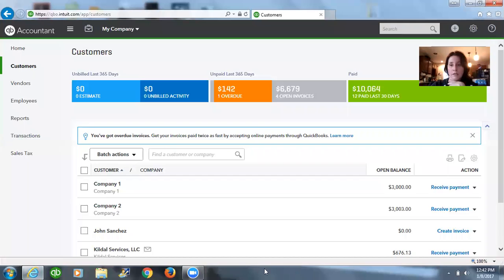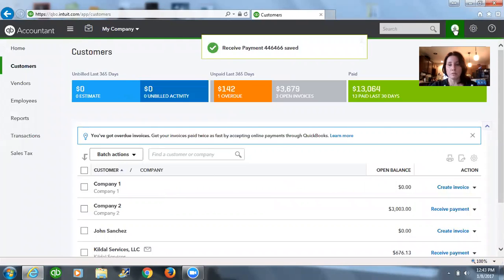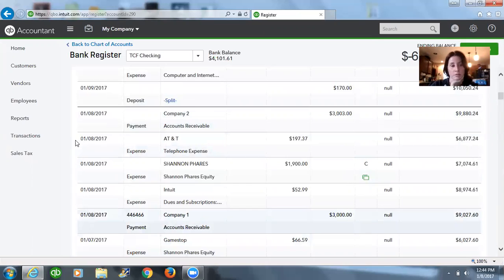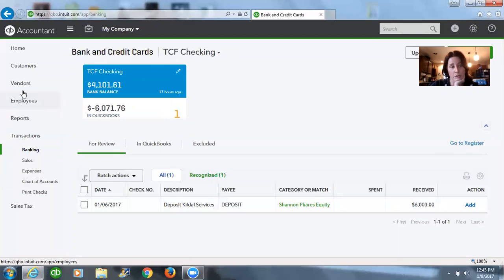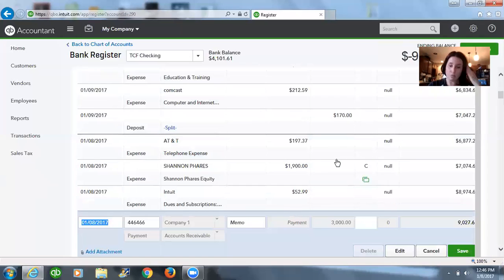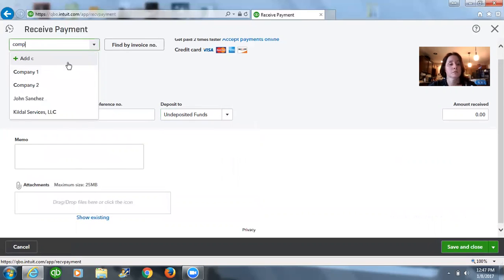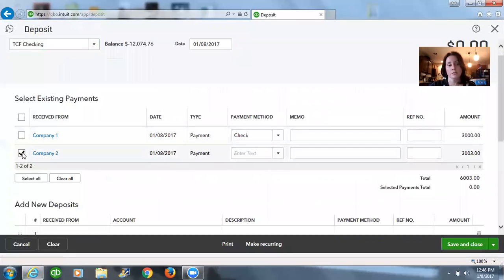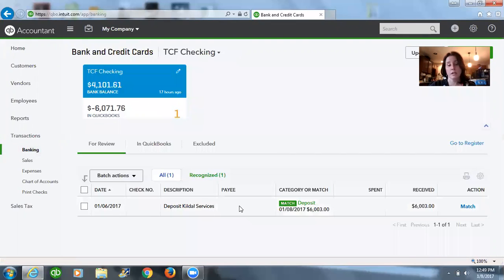Managing Undeposited Funds in QuickBooks Online (QBO)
How to deal with undeposited funds using QuickBooks Online (QBO)

-Recorded by Shannon Phares, Operations Director, KildalServices.com